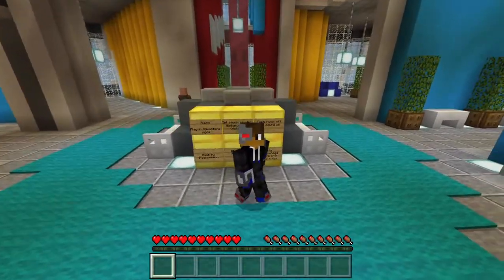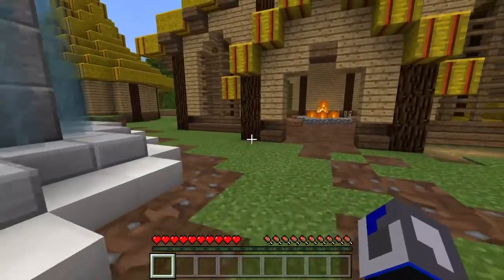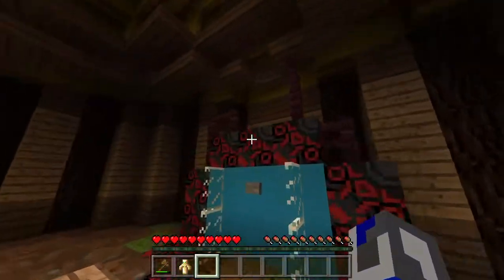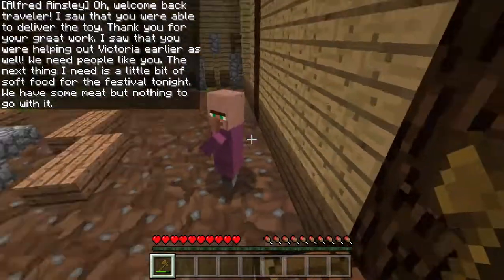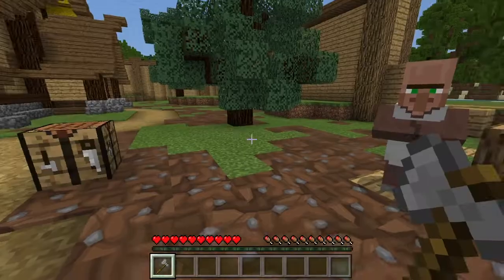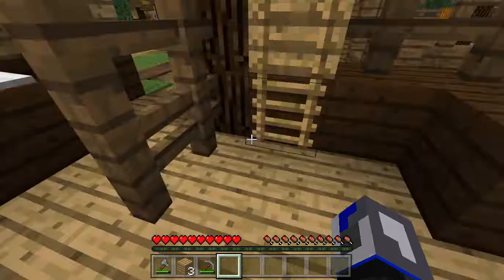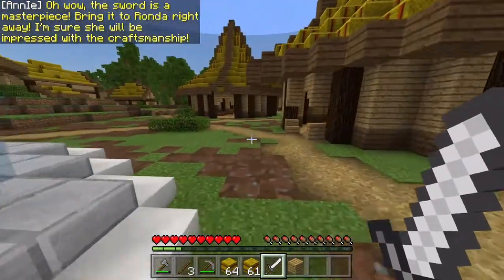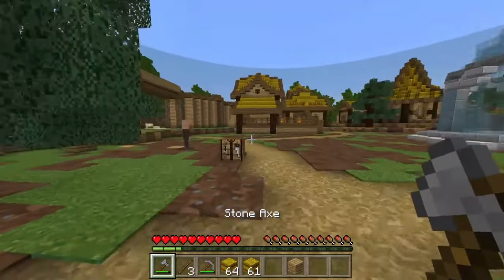Minecraft - Annie: The rise of Londinium (Part 1- Stages 1-2)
Hey guys today I am playing another map from the marketplace called "Annie: The rise of Londinium." It is pretty old and I ment to record it months ago, but I forgot so I decided to record it now. Hope you enjoy ;)